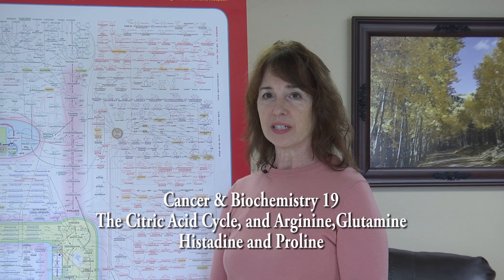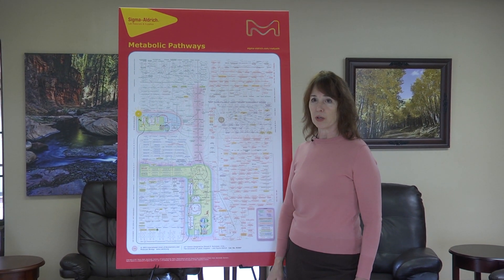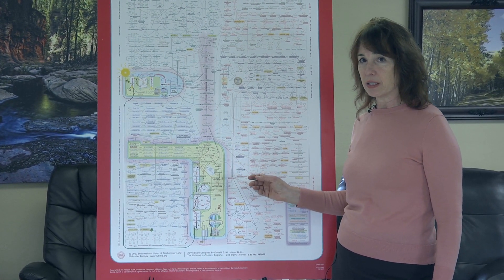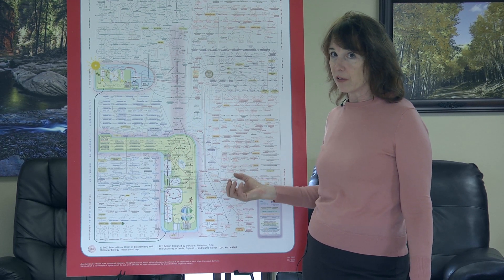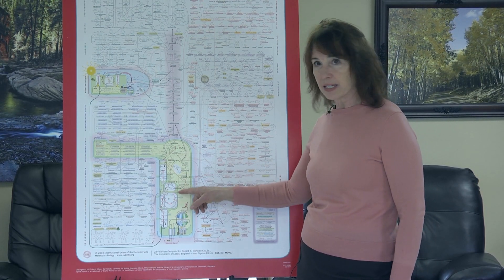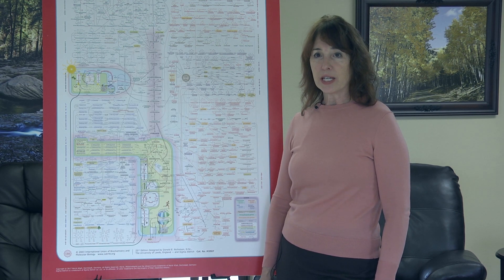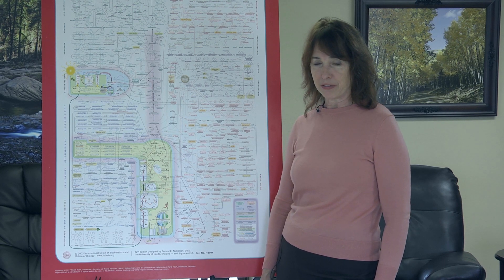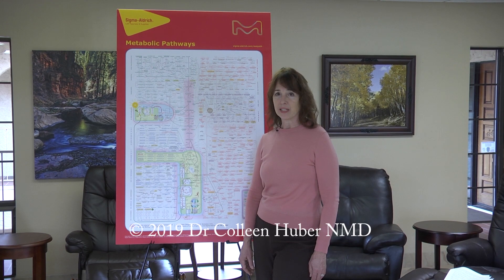Cancer and Biochemistry 19